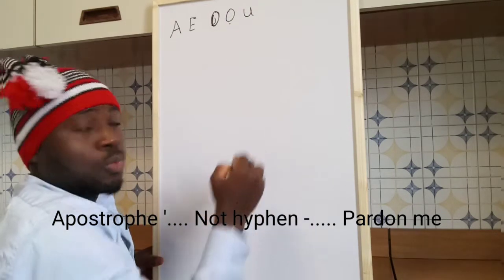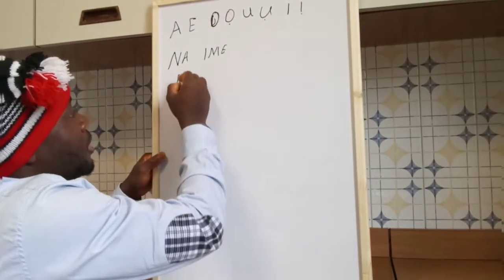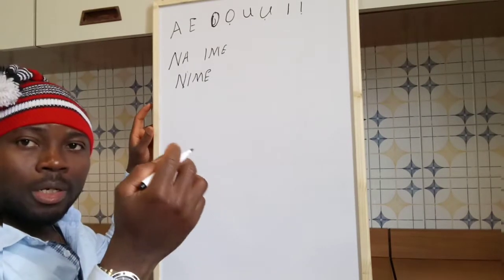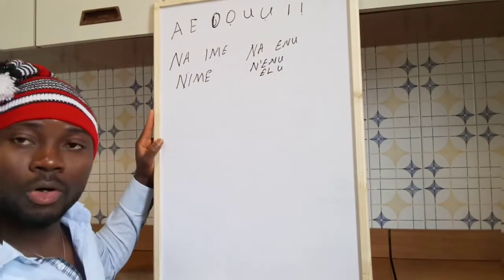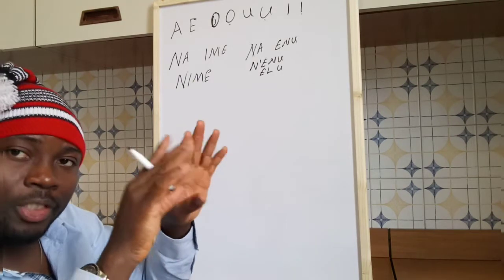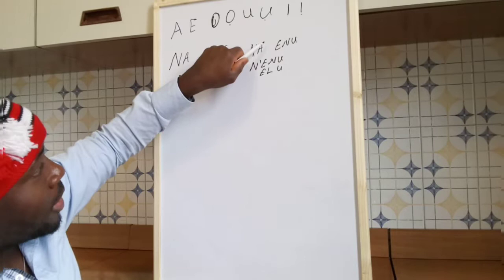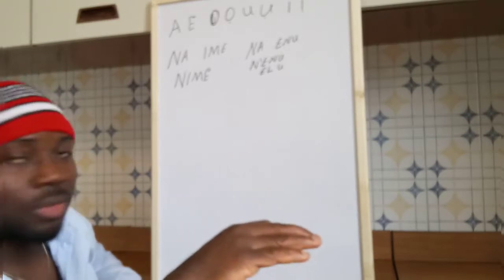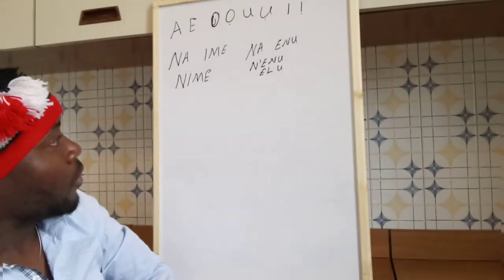Igbo vowels | How to use Igbo vowels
Igbo. Igbo vowels. Igbo Language. How to make sentences in Igbo.